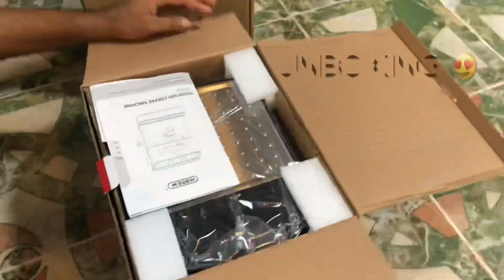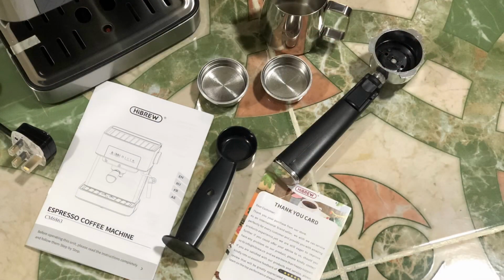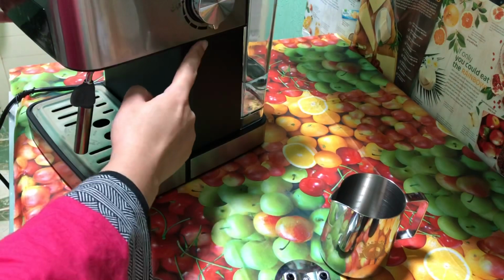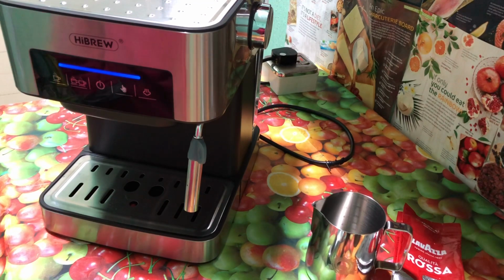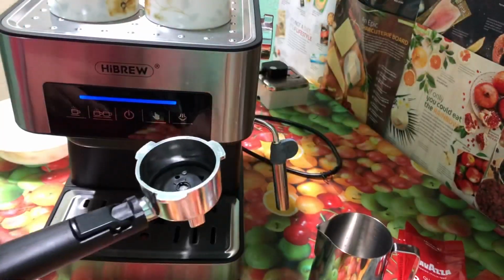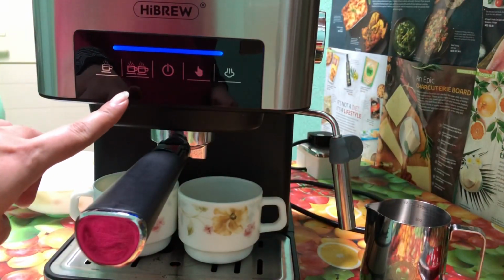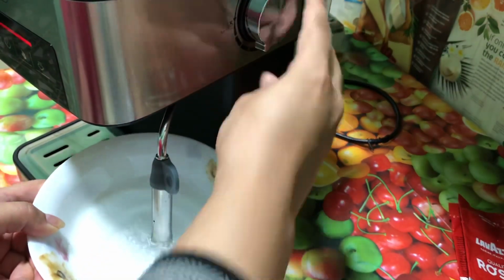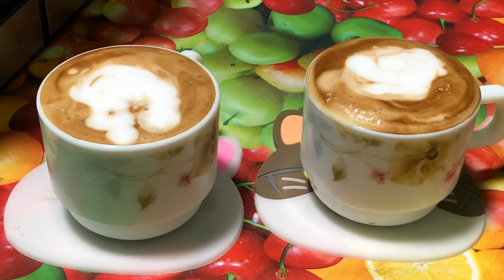HiBREW Espresso Coffee Machine 20bar Touch control Panel | Unboxing, Review and how to Clean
20 Bar Espresso Machine / Coffee Maker / Household Cappuccino Machine Microcomputer control touch screen Automatic temperature control protection Fancy milk froth making 1.5L capacity removable water tank Manual adjustment of coffee strength

* 20bar pump makes better extraction
* Robust design with brushed stainless steel look, no finger print
* 1.6 large capacity removable water tank
* stainless steel steam  wand for milk frothing
* Option for single shot/double shot espresso
* Option for manual stop at desired volume
* Blue illumination for espresso brewing
* Red illumination for cappuccino frothing

1.You can set the coffee concentration and set the coffee cup number.
2.Making perfect milk foam，Strong steam.
3.850W high power, high efficiency.
4.Professional heating cup area.
5.Scald-proof, easy to clean.
6.20 Bars pressure pump，Pressure Display.
7.Electronic temperature control technology.
8.Pre-soaking function.
9.Independent hot water outlet.

20Bar 1.6L 220V Commercial Small Semi Automatic Espresso Coffee Maker Machine Household Office  Italian Coffee Maker With Steam

FunctionDescription:
Material: Stainless steel body
Voltage: 220-240V
Frequency: 50/60Hz
Power  : 850W
Capacity:  1.6L
Pressure: 20bar
Gross weight: About  4.5kg
Product size: 234*270*292mm
Use: Cafe /Bar /home